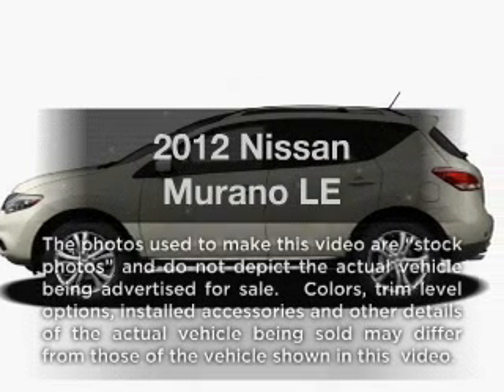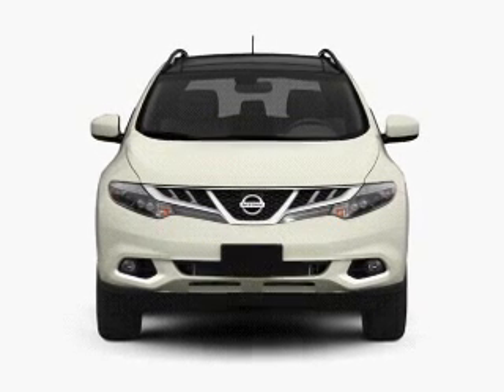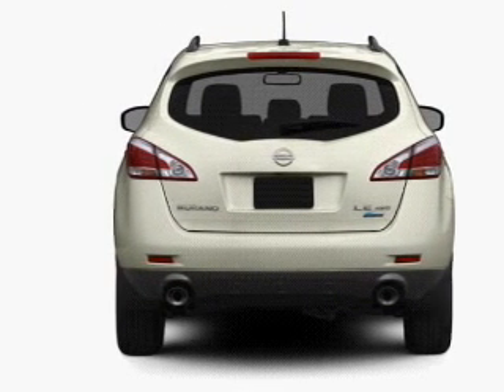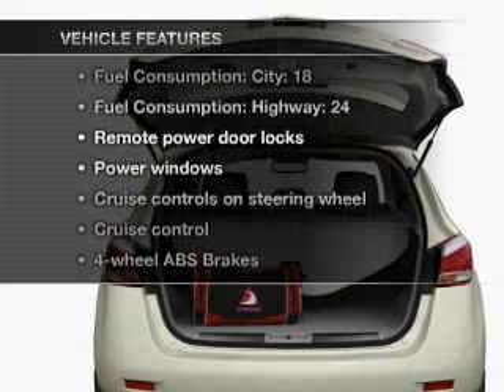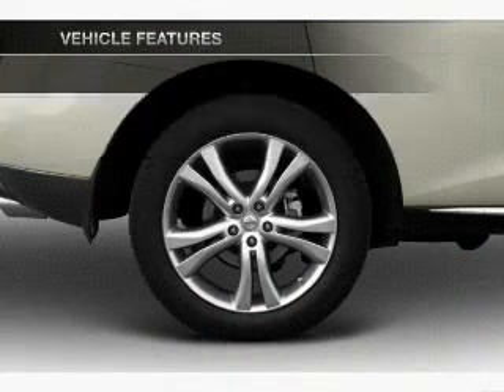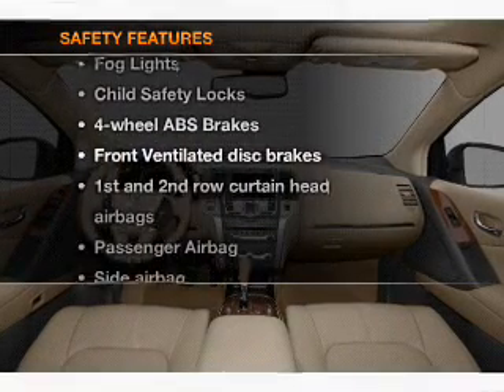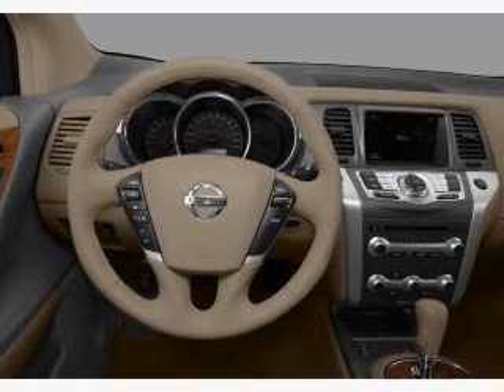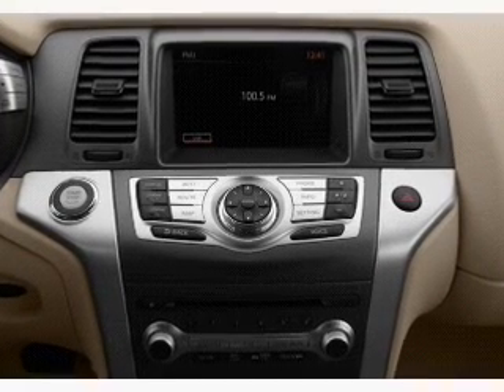2012 Nissan Murano - Sumter SC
Year: 2012
Make: Nissan
Model: Murano
Trim: LE
Engine: 3.5 liter 6 cylinder 24 valve
Transmission: Automatic CVT
Color: Pearl White
Mileage: 14
Address:
1260 Broad St